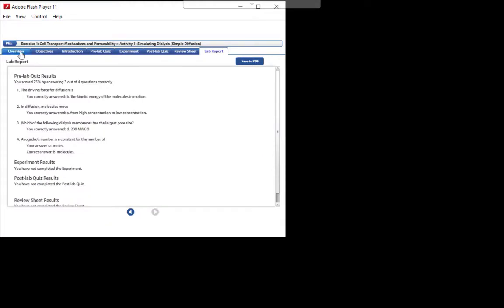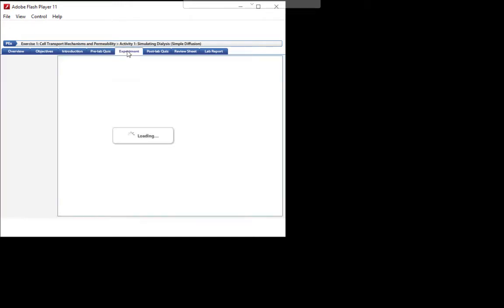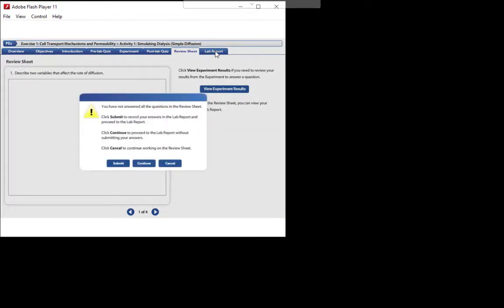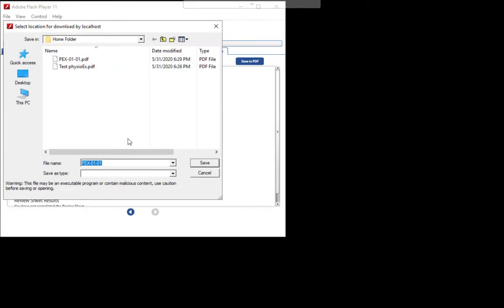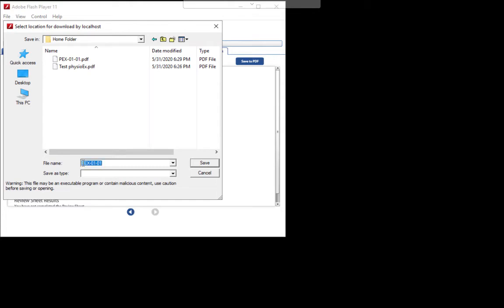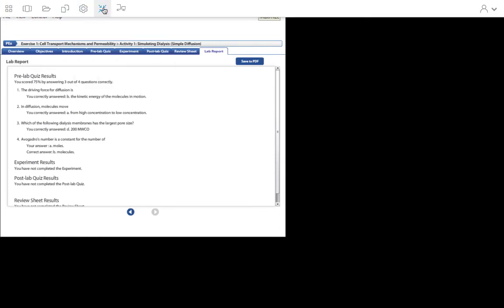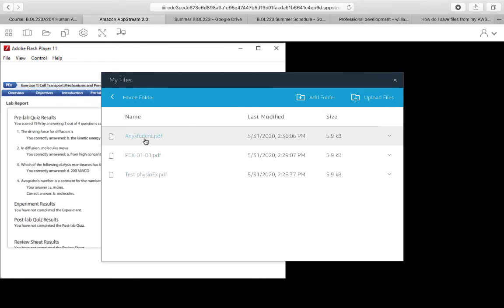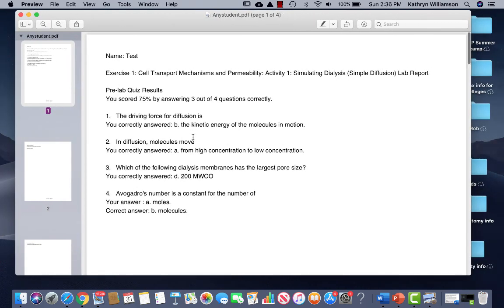How to save a PDF in PhysioEx